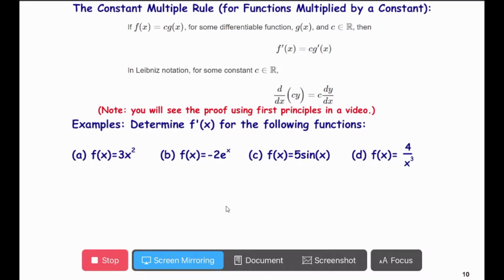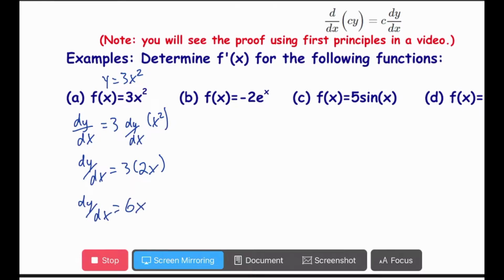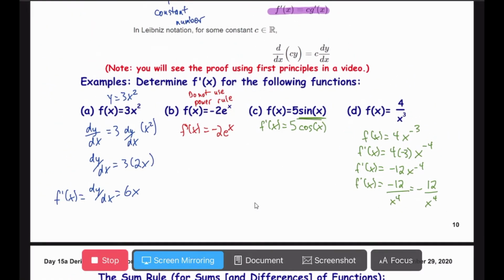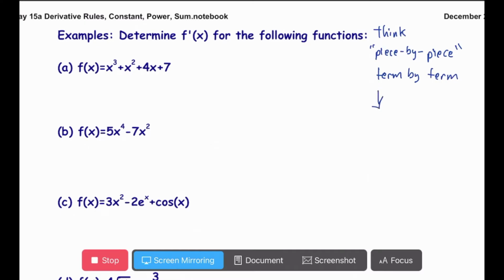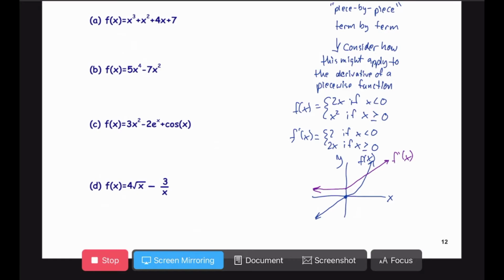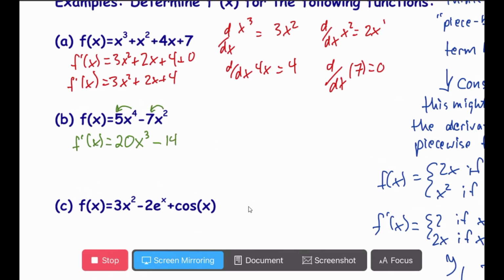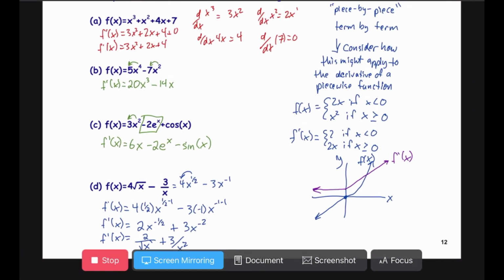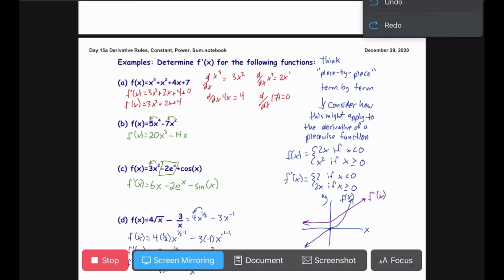Day 15a - Derivative Rules (Part 2)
Let's use shortcuts to find derivatives without taking the limit! Looking at the sum and difference of functions.